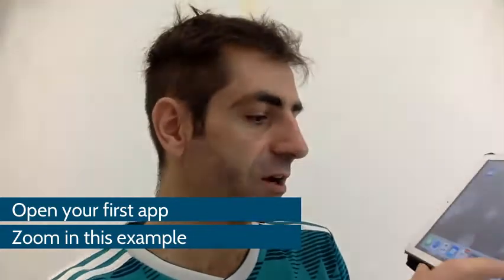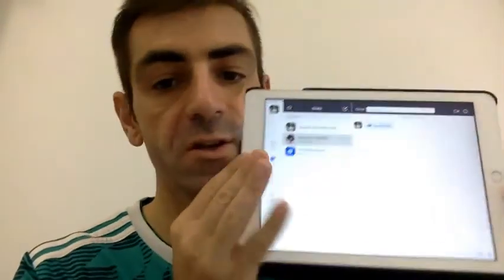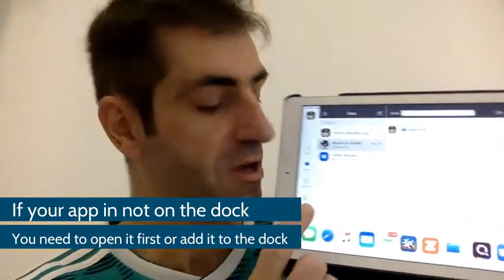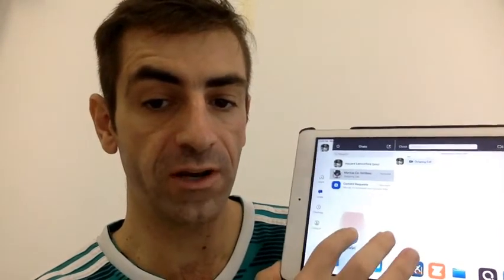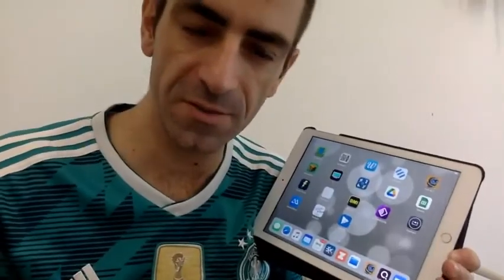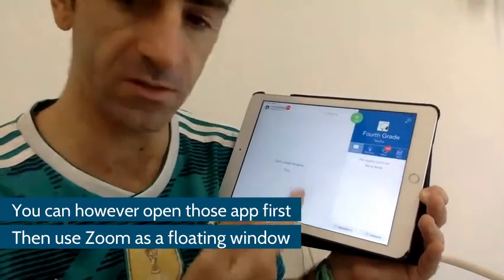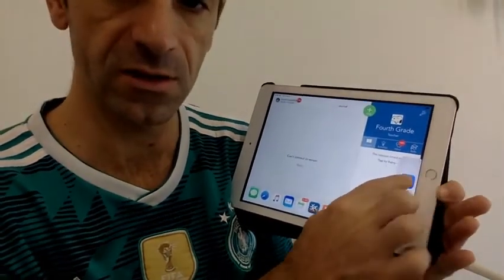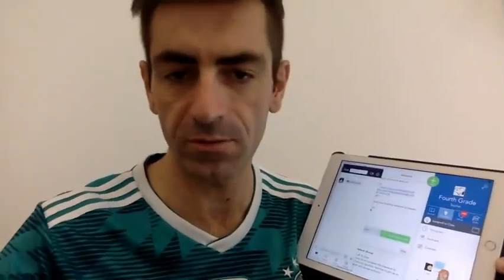Split screening with iPads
After struggling online with my students whenever they had to open two apps at the same time, I found that wonderful iPad feature: split-screen.
Check and give it a try with your students!